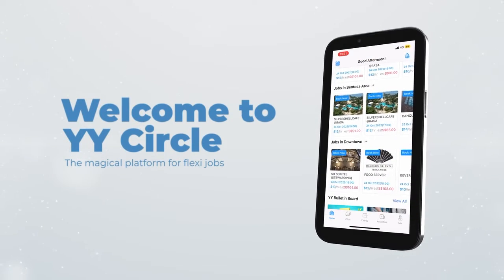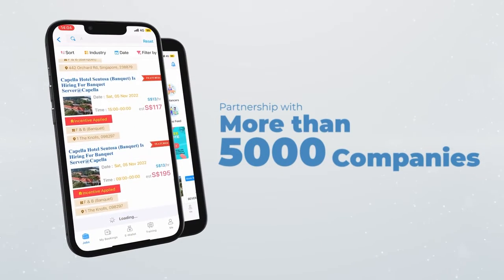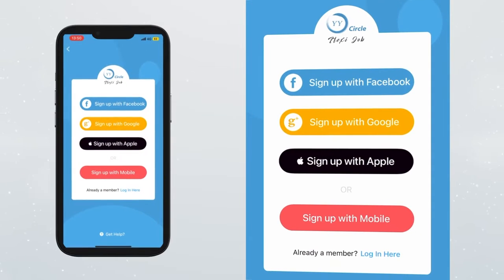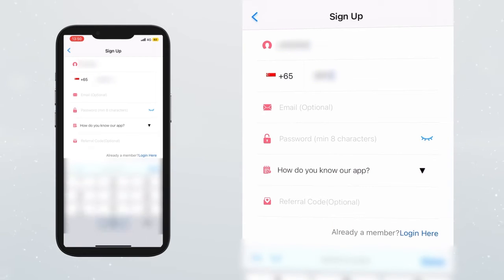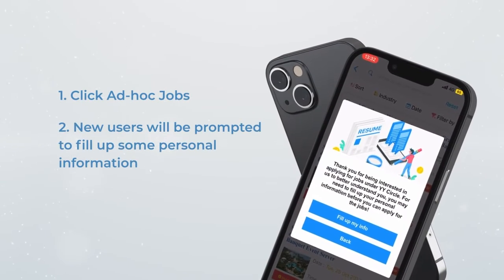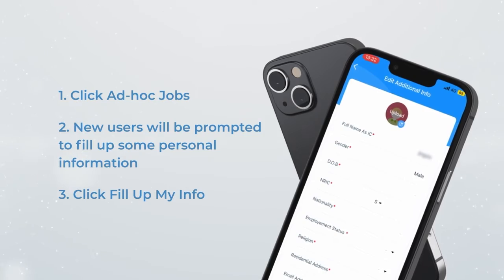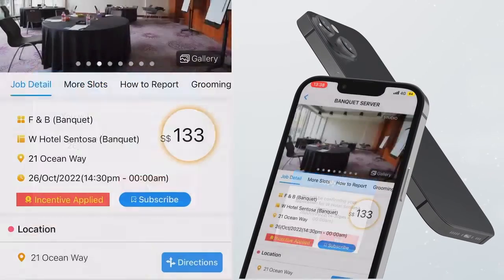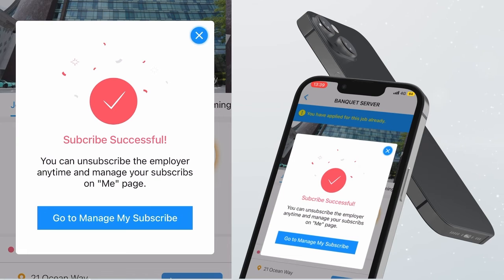YY Circle Registration and Finding Jobs [Guide]